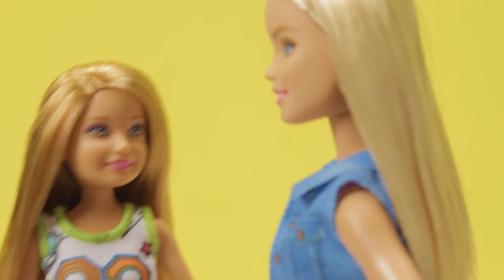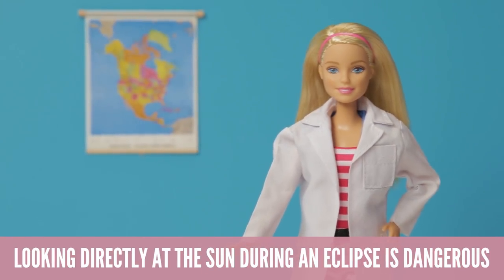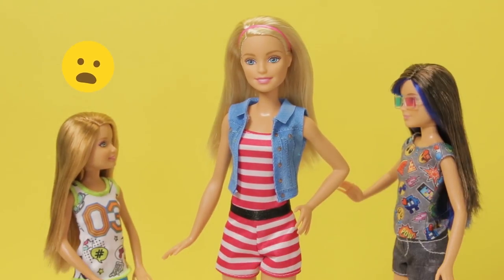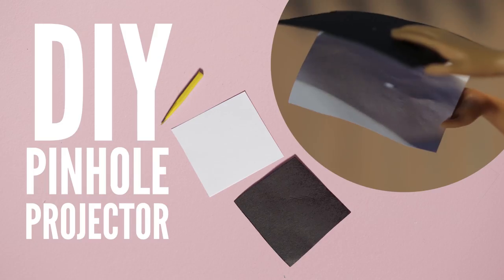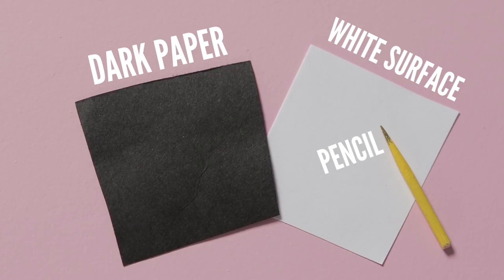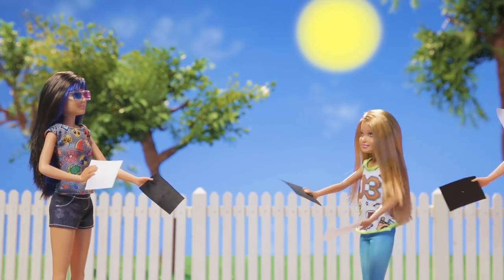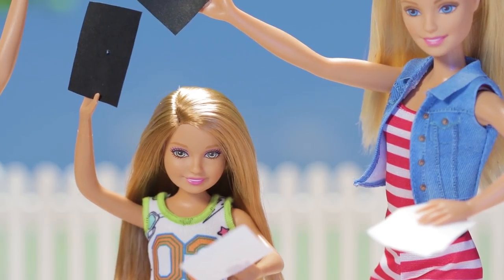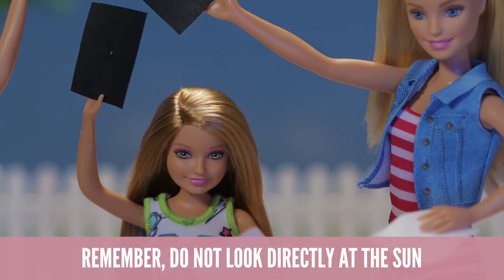Solar Eclipse 2017 Pinhole Projector DIY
Barbie has marked her calendar for the solar eclipse -- August 21. And she’s learned how to make a pinhole projector. Those living in the path of the eclipse -- from the west coast of Oregon to the east coast of South Carolina -- will be treated to a total solar eclipse. It’s the first time a total solar eclipse has passed from one coast to another in 99 years! Even if you’re not in its path, you might get to see a partial eclipse of the sun, definitely if you live in North America. Barbie and her sisters, Skipper and Stacie, want to see this rare event, but as their doctor tells them, “Looking directly at the sun during a solar eclipse is dangerous!” So Barbie shows her sisters how to make their own solar eclipse pinhole projectors in this video -- and shows you, too. It’s so easy -- all you need is a dark piece of paper, a white surface and a pencil. With one simple step, you have a pinhole camera, perfect for capturing the solar eclipse without harming your eyes. Now you’re ready for the total solar eclipse, too!

The dolls and play set included in this video are:
DWJ63 Barbie® Sisters Two-Pack Asst.